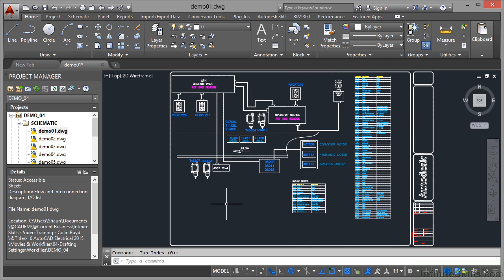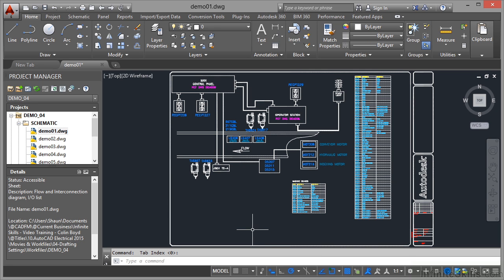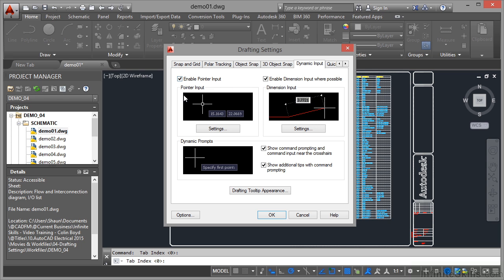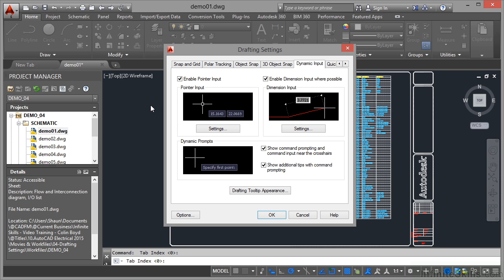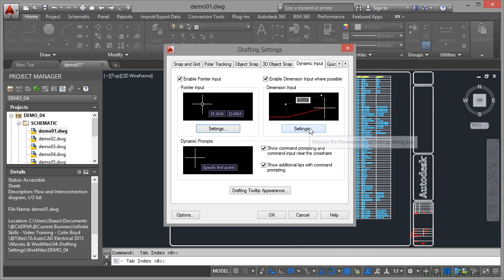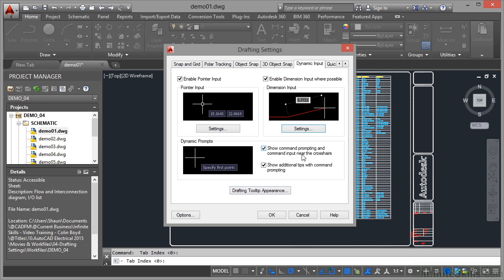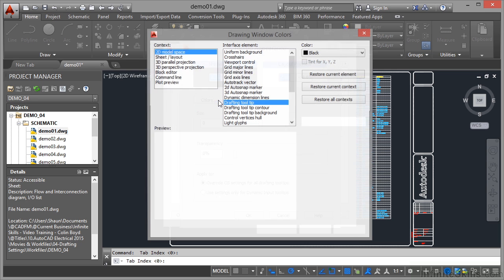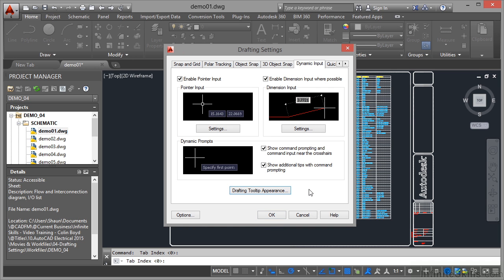04 07 DYN Settings Part 1